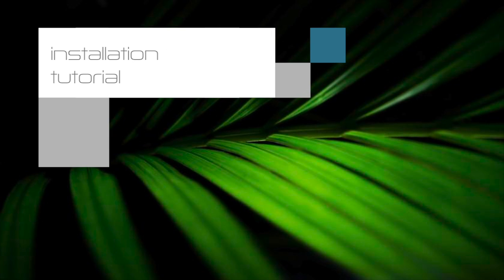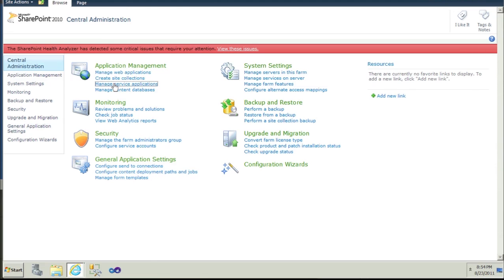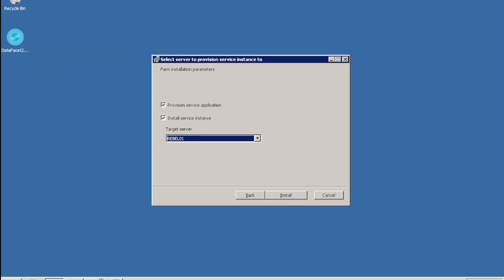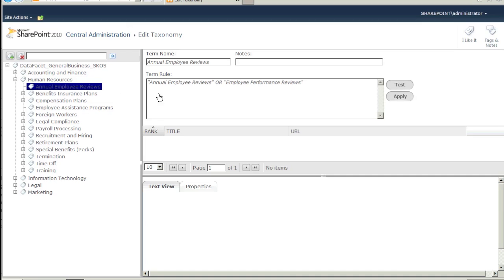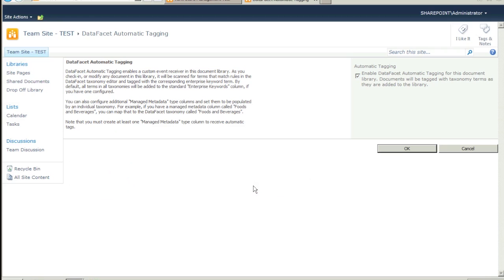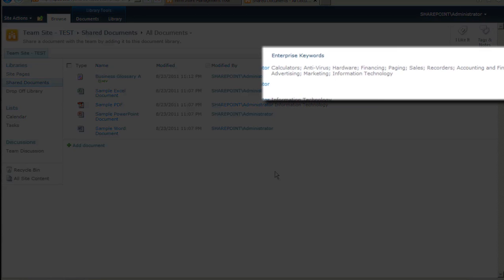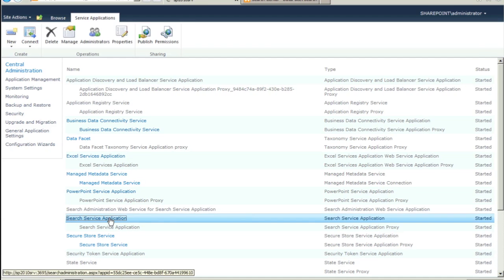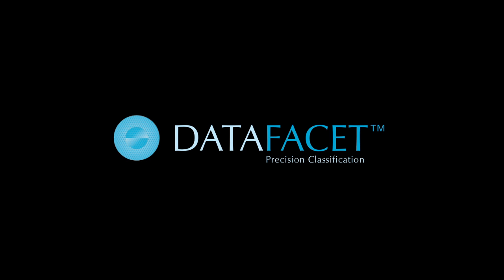DataFacet Installation Tutorial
Welcome to the DataFacet for SharePoint installation tutorial.
Today, we're going to install and configure DataFacet for SharePoint 2010 Standard Edition.
We're going to cover:
The pre-installation checklist
Installing the DataFacet Software
Validating the installation
Configuring a document library for auto-tagging
and creating a DataFacet Search Center